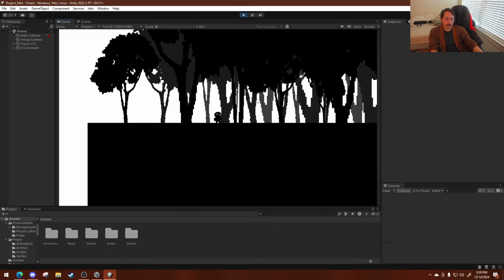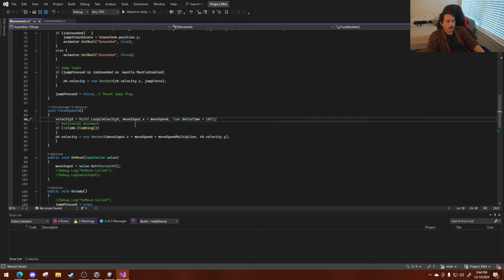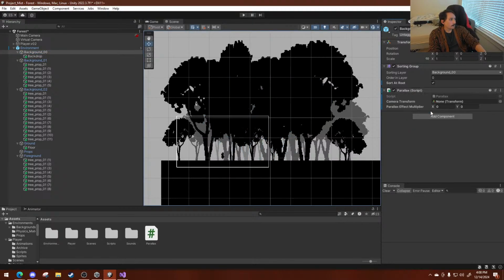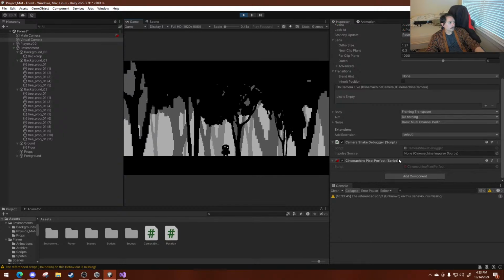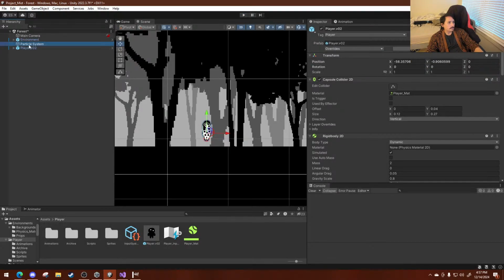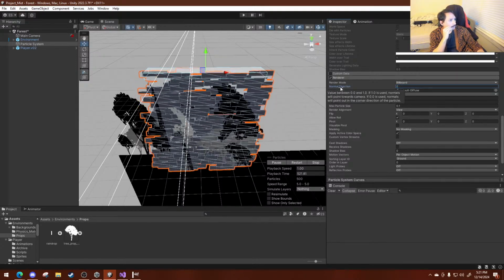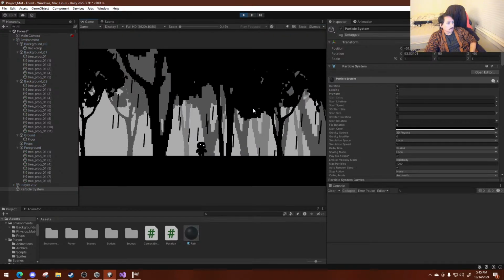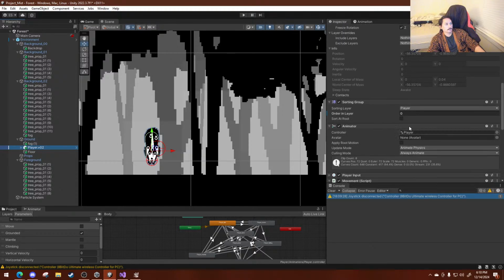Office Hours - Indie Game Development - Gloom